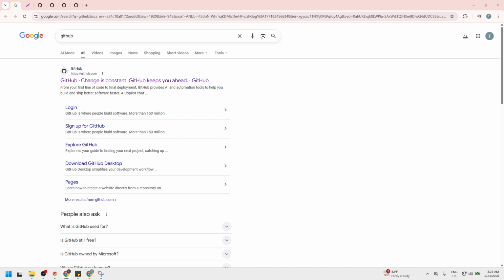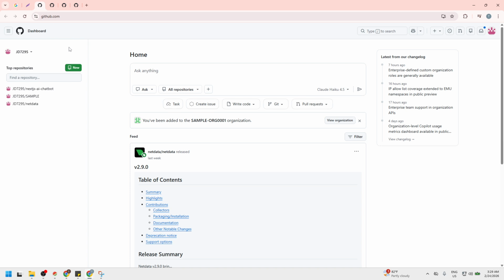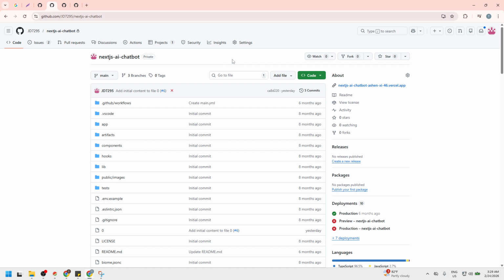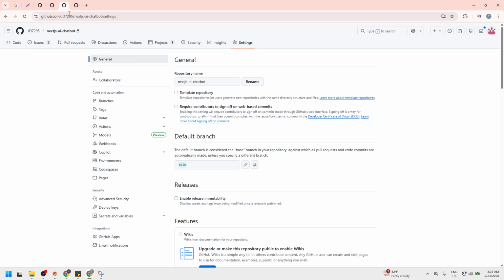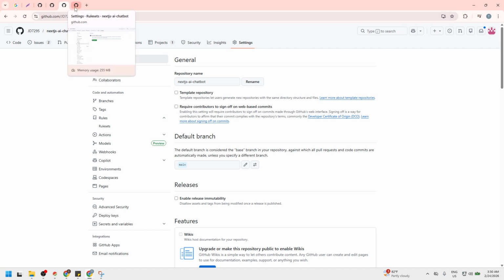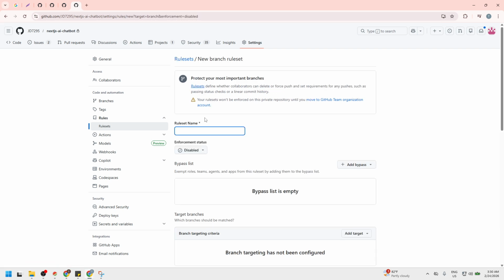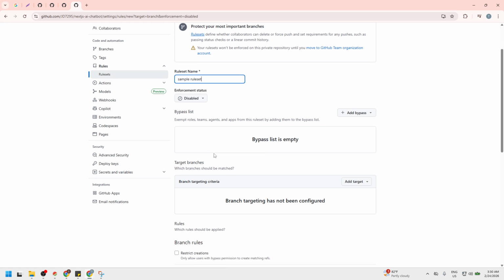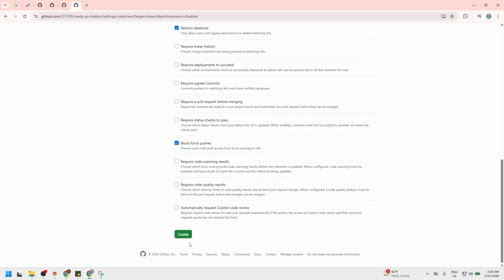How to Manage Branch Rules For Security on GitHub [2026 Full Guide]